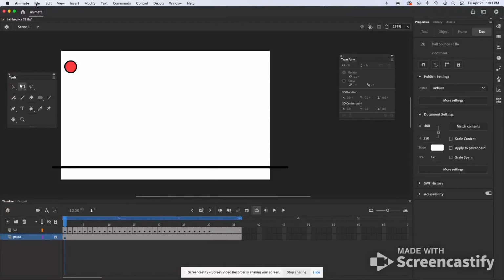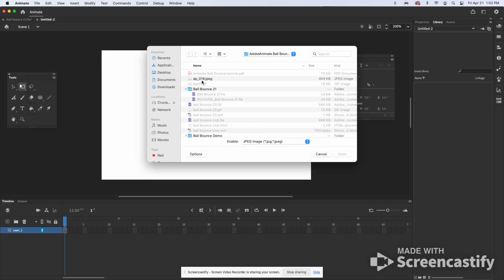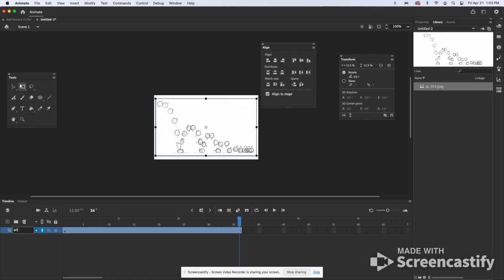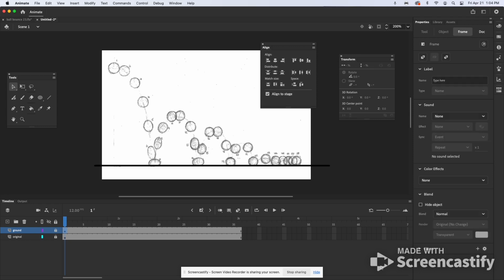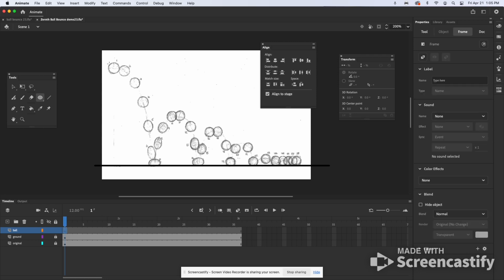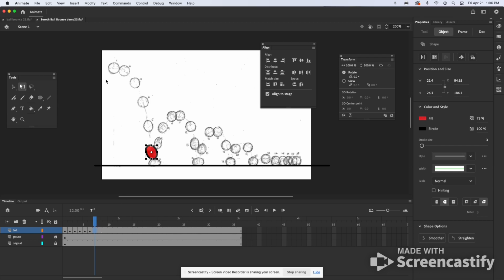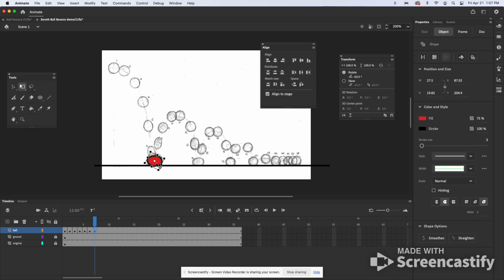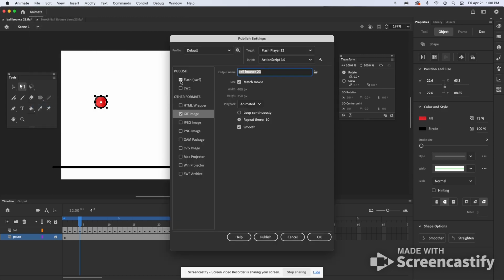Ball Bounce Tutorial